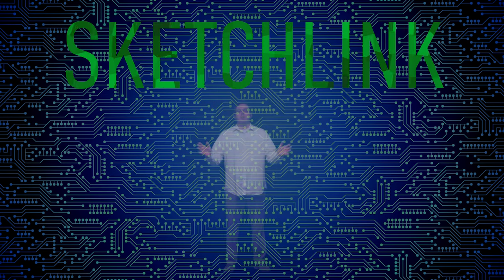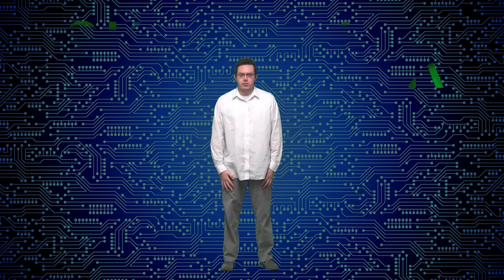Sketchlink - The safe way to meet sketchy people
Written, edited and directed by Nick LeBoeuf and Jimmy Morency.